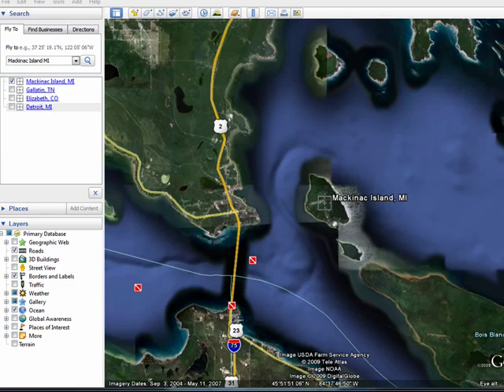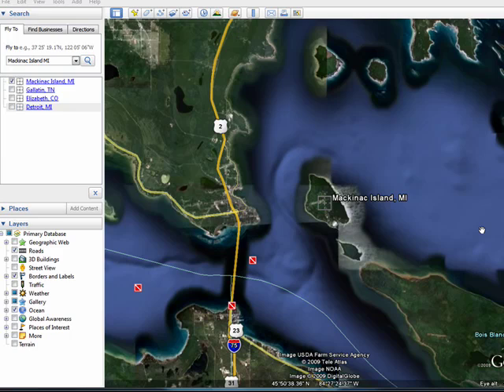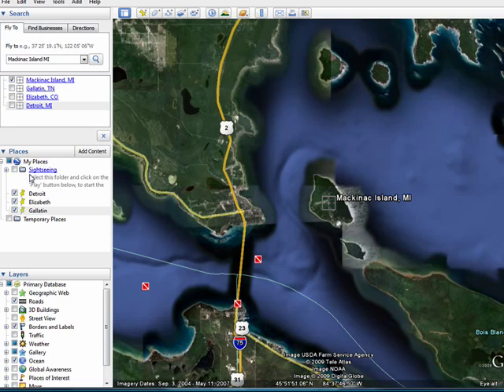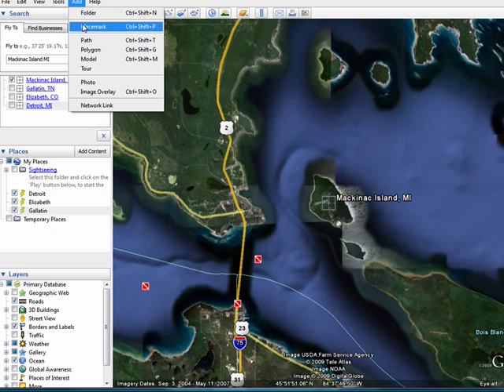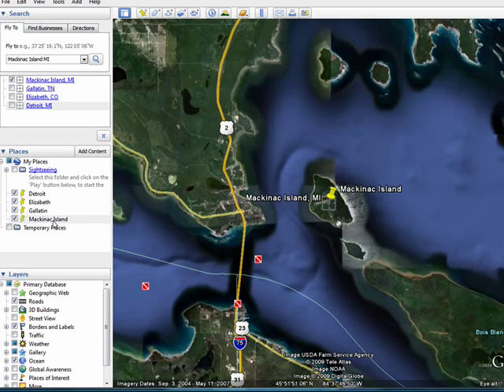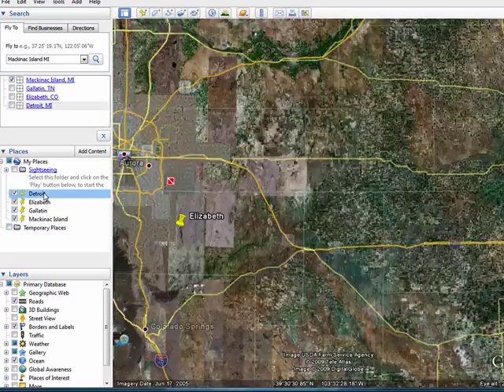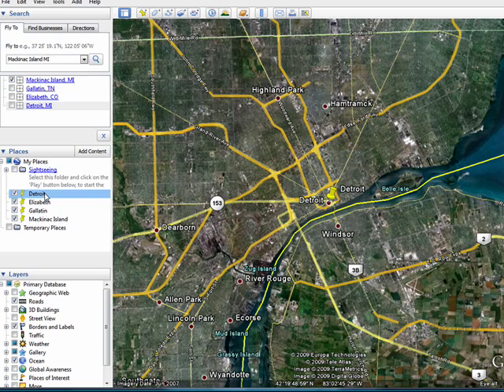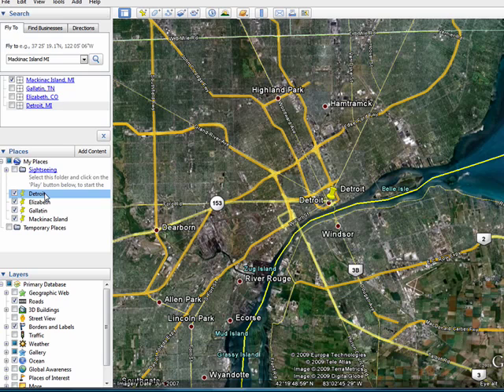Save the world with Google Earth Places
With Google Earth you can go around the world right from your computer. Many of the places you "visit" you may want to save so you can return. A Internet tutorial series by butterscotch.com.